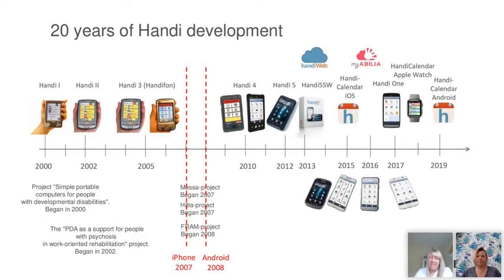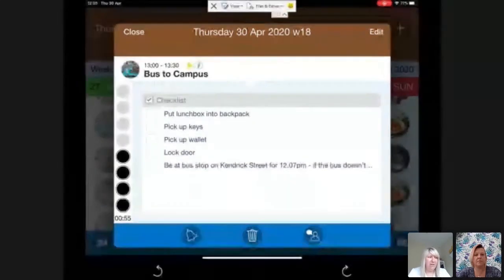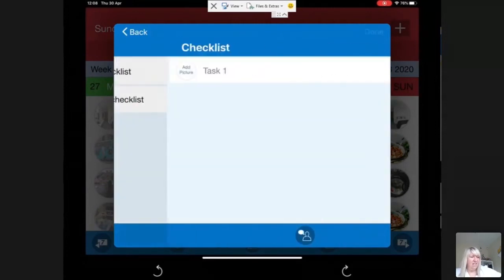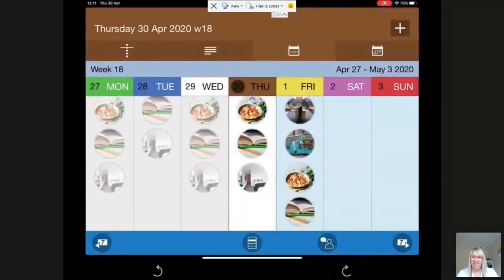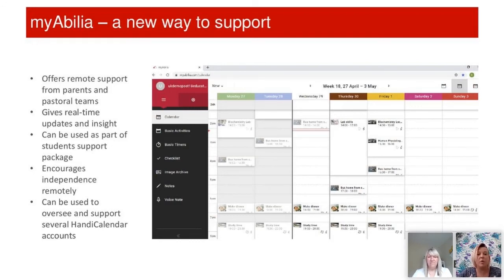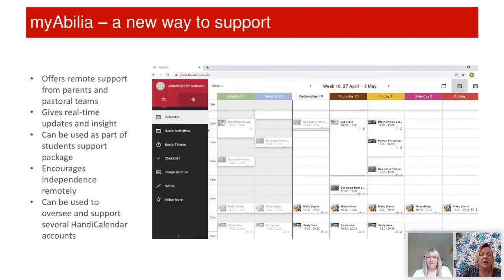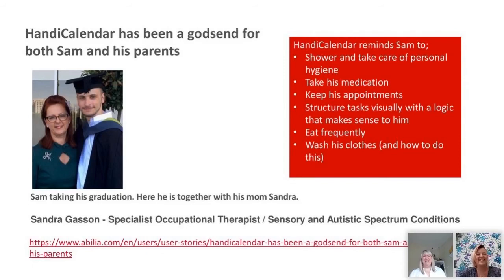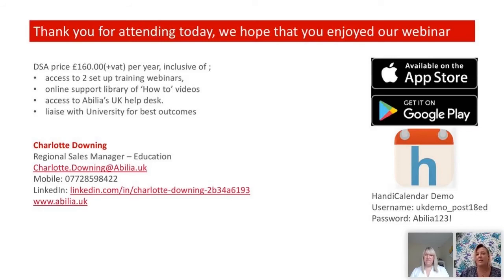UK webinar – HandiCalendar for education and DSA assessors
Cognition